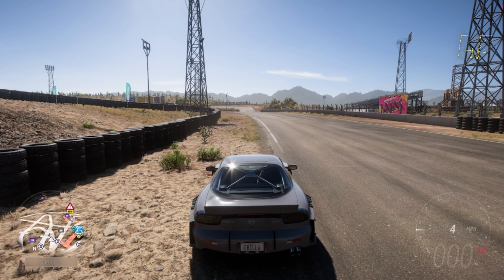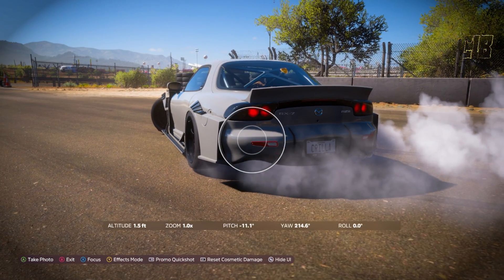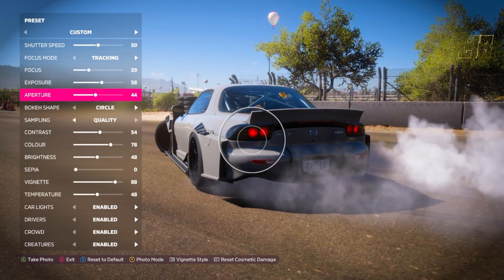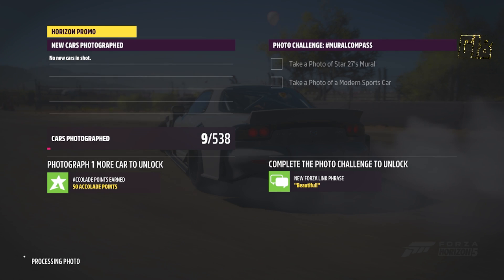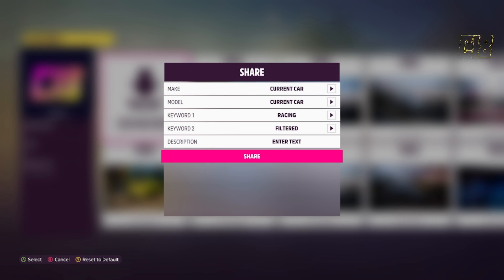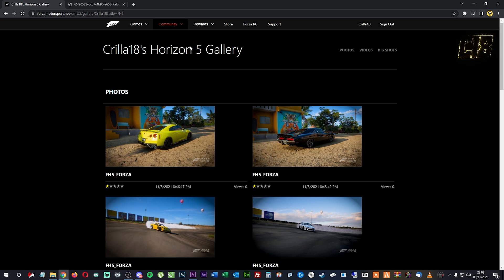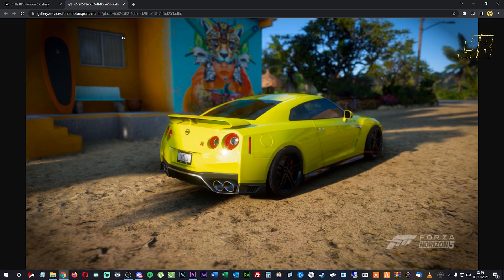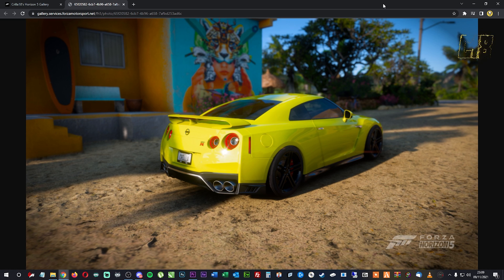How To Download Photos To Computer in Forza Horizon 5 - How To Save Photos From FH5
How To Download Photos To Computer in Forza Horizon 5 - How To Save Photos From FH5 (Thrustmaster TX Steering Wheel, TH8A Shifter, T3PA Pro Pedals & Sparco TSS Handbrake)

My Steering Wheel Setup:
Thrustmaster Sparco Rally Steering Wheel
Thrustmaster TSS sparco handbrake
Thrustmaster Hub
GT Omega Classic Wheel Stand
Custom Built Frame with WRX Seat
40 Inch LG TV

Add me on Xbox: Crilla18

Digital Gymkhana

Chapters
0:00 Intro
0:16 Tutorial